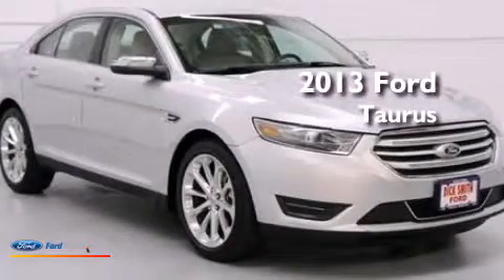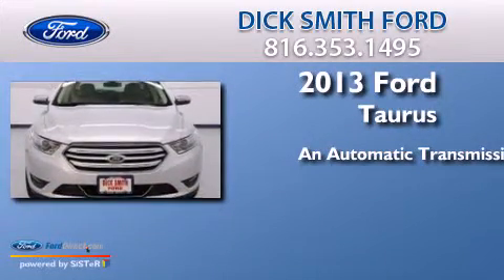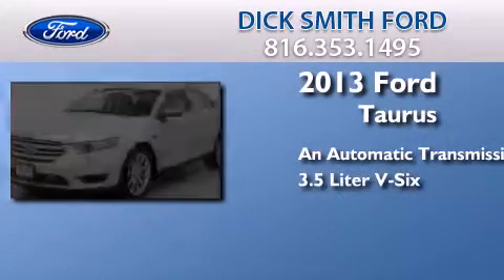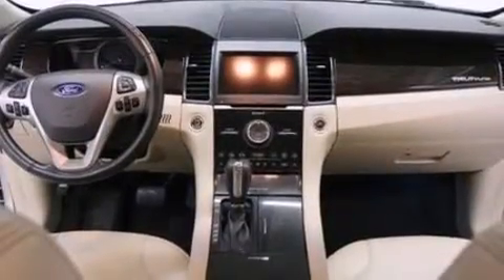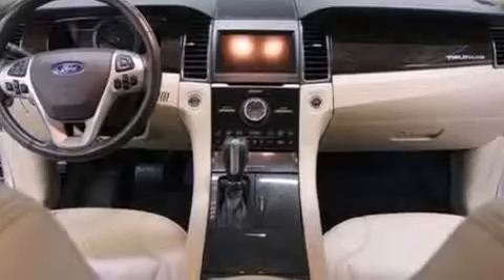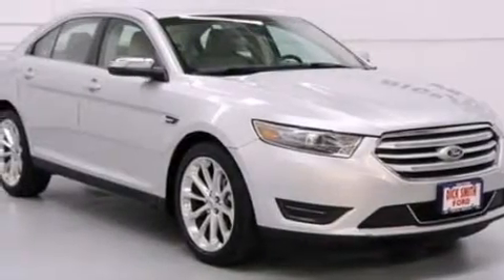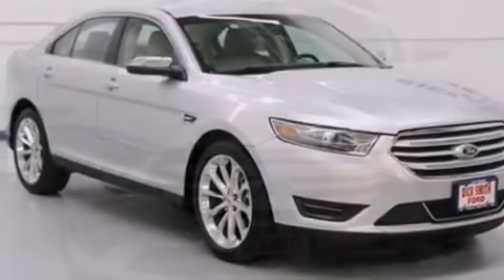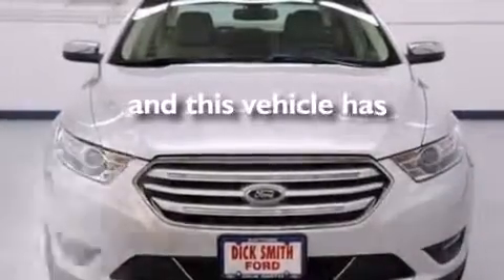2013 FORD TAURUS Raytown MO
We have been honored to serve the Raytown MO area , we promise that your experience at our dealership will exceed your expectations ! Year : 2013 Make : FORD Model : TAURUS Engine : 3.5L V6 24V MPFI DOHC Trans . : 6-SPEED AUTOMATIC Exterior : INGOT SILVER METALLIC Miles : 29,282 Interior : TAN Stock : 27929R Dick Smith Ford, Inc. E 350 Hwy Raytown , MO 64133